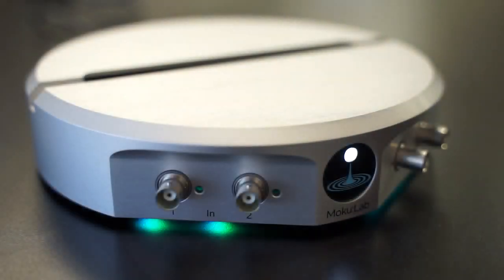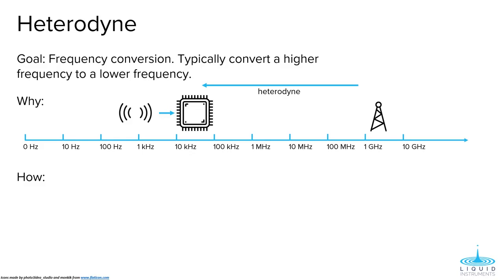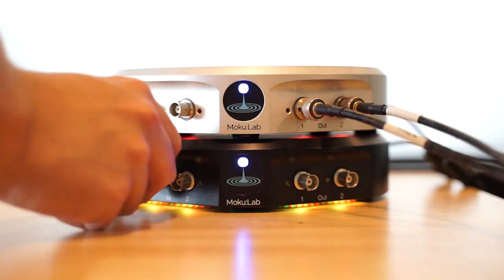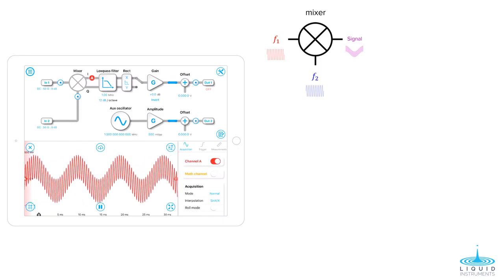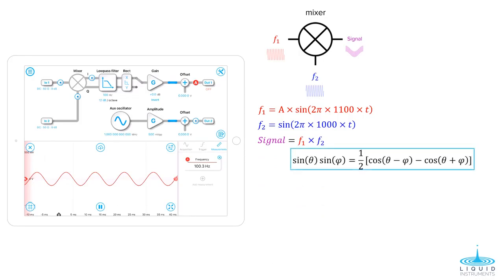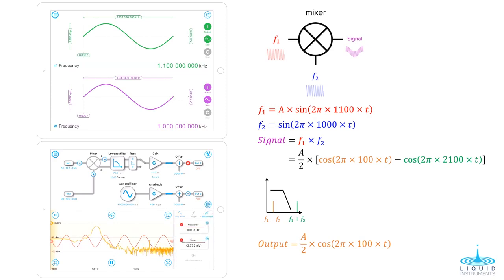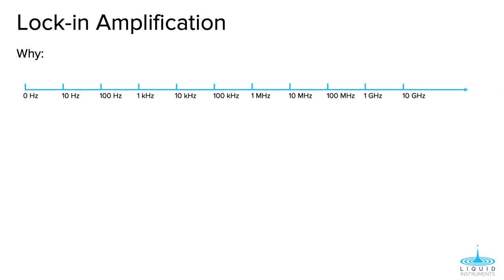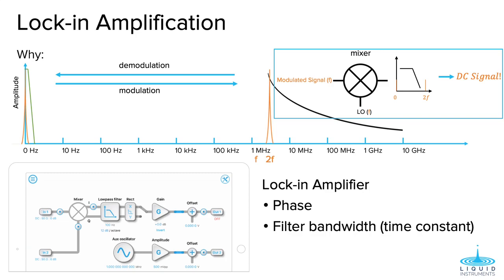Moku:Lab's Lock-in Amplifier Explained - Part 1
Learn about the principles behind Lock-In Amplifiers and how they are applied within Moku:Lab in this two part in-depth technical session.

Part 1: Introduce and demonstrate a heterodyne detection and apply this within a Lock-in Amplifier

Part 2: Introduce Phase and Filter Bandwidth, two important parameters of a Lock-in Amplifier